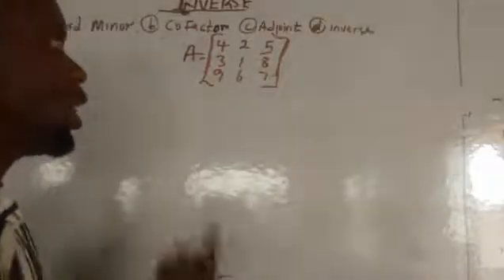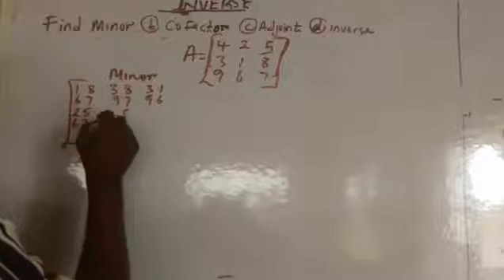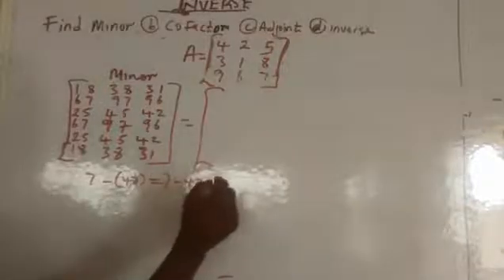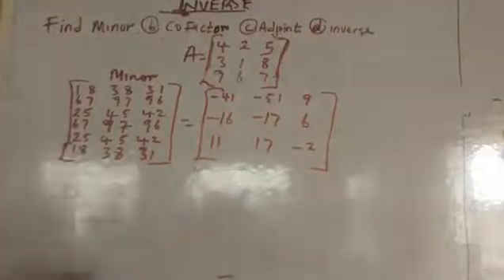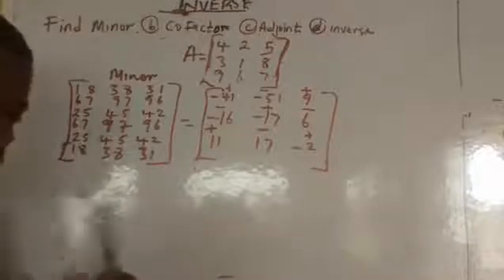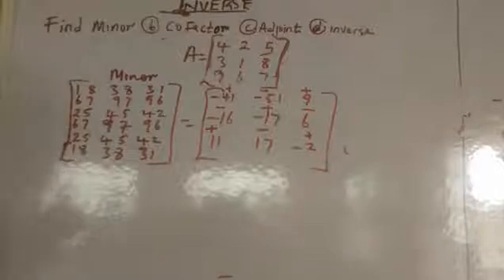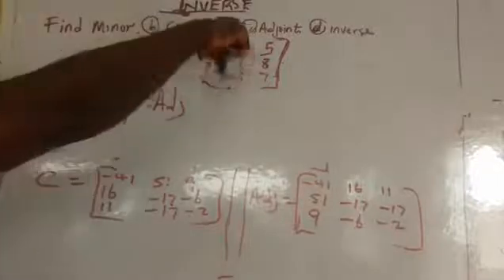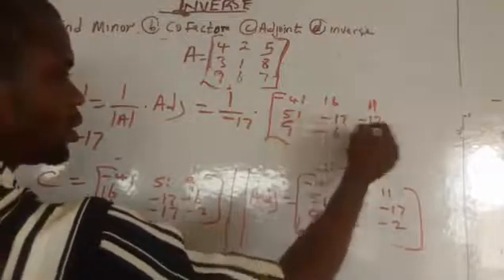HOW TO FIND MINOR, COFACTOR, ADJOINT AND INVERSE OF MATRIX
This video will take you through how to find minor, cofactor, adjoint and inverse of matrix in a simple way